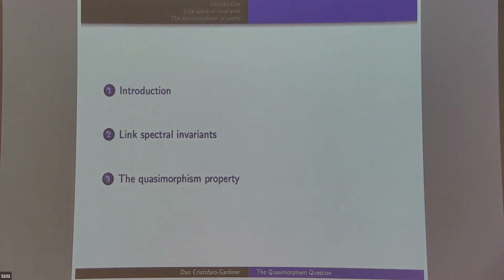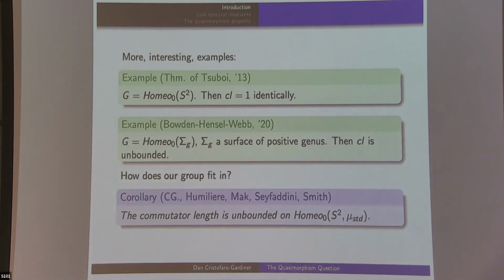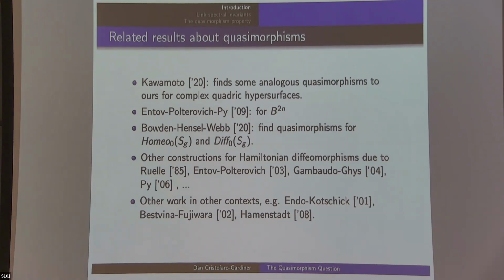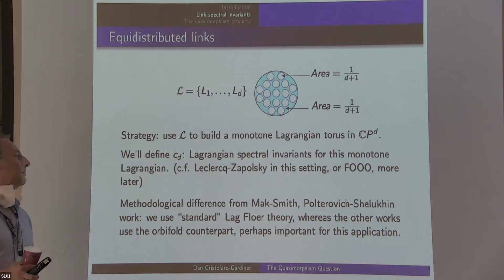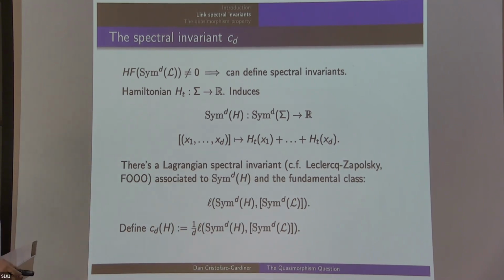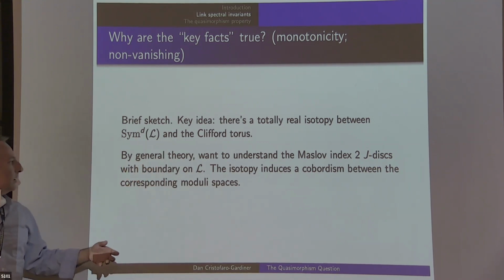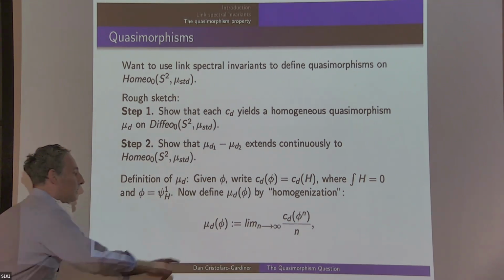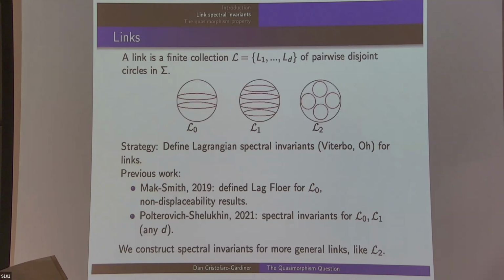The Quasimorphism Question - Daniel Anthony Cristofaro-Gardiner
Topic: The Quasimorphism Question
Speaker: Daniel Anthony Cristofaro-Gardiner
Date: March 14, 2022

I will discuss a recent work constructing quasimorphisms on the group of area and orientation preserving homeomorphisms of the two-sphere.  The existence of these quasimorphisms answers a question of Entov, Polterovich, and Py.  As an immediate corollary, we learn that the commutator length is unbounded, sharply contrasting a result of Tsuboi regarding the group of homeomorphisms that do not preserve area.  A key role is played by “link spectral invariants”, constructed using a kind of quantitative variant of the Heegaard Floer cohomology for links.

This is joint work with Humilière, Mak, Seyfaddini, and Smith.